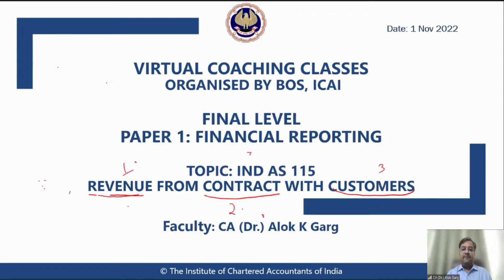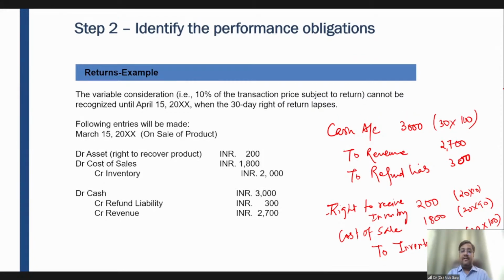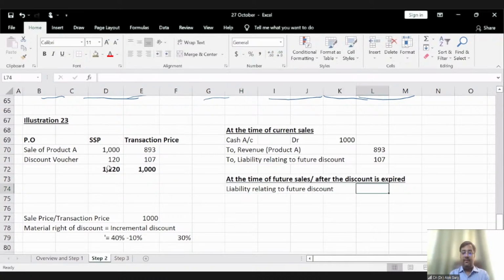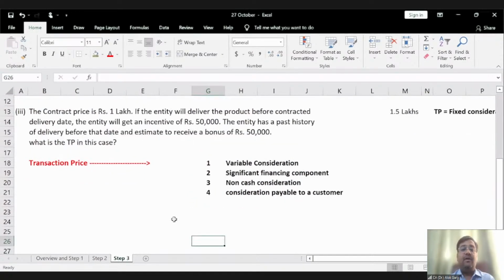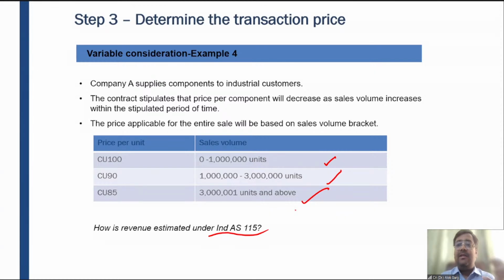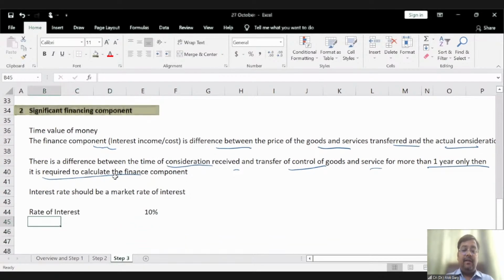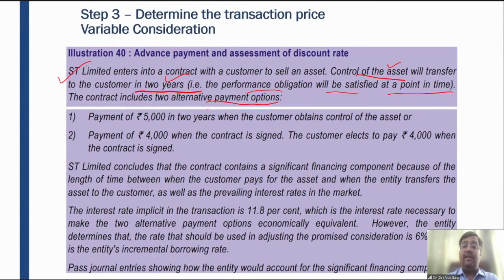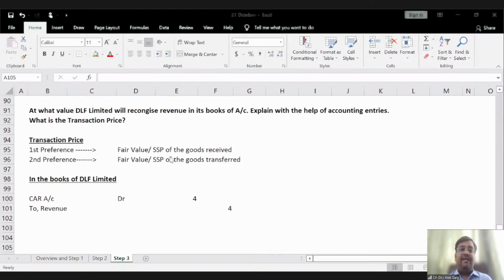Final Paper 1: FR | Topic: Ind AS 115 : Revenue From Contracts...| Session 1 | 01st November, 2022